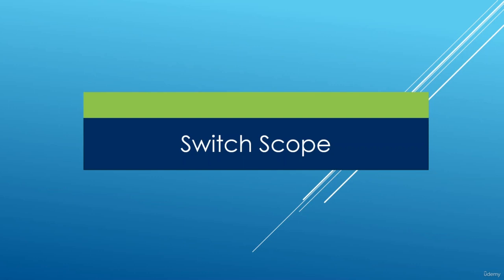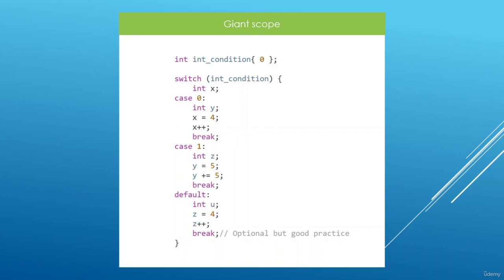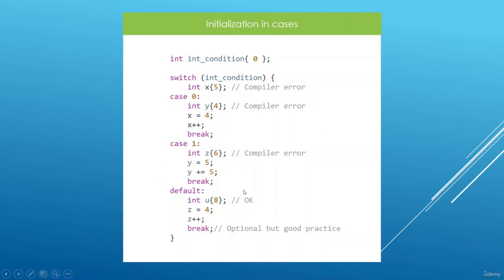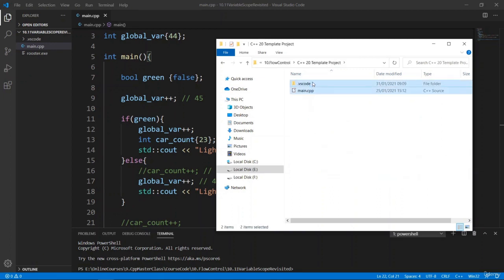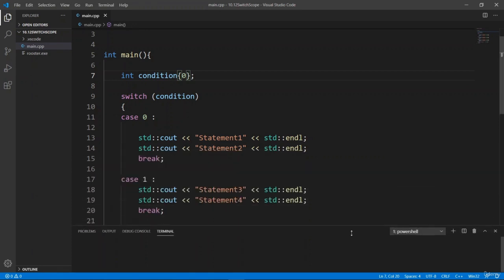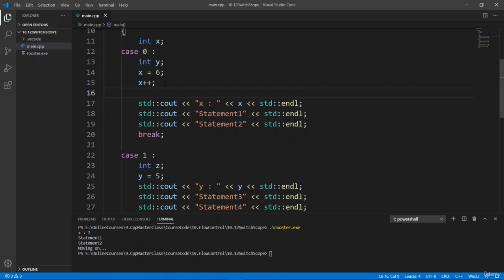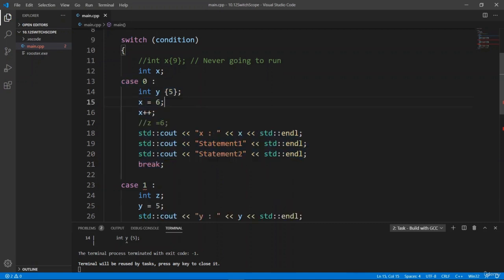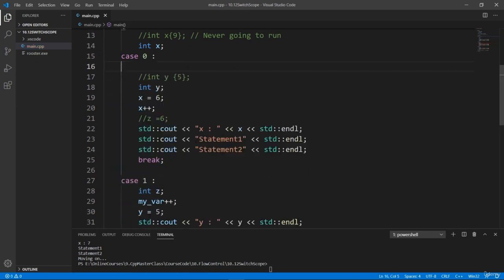013 Switch Scope